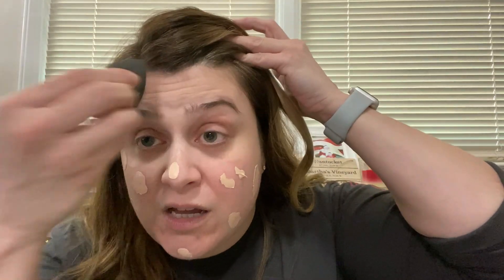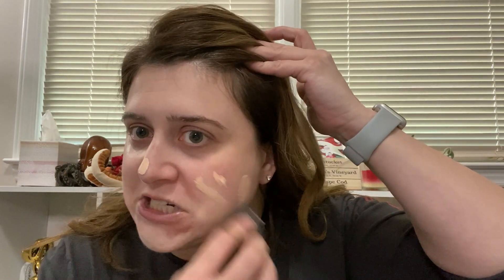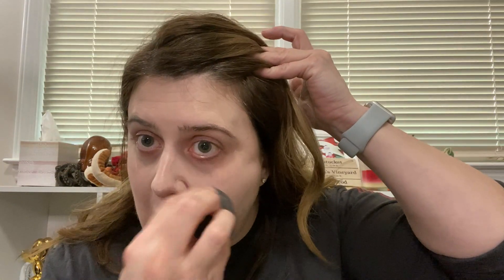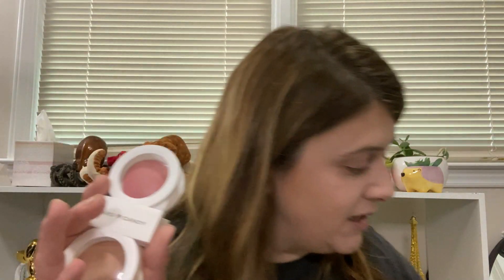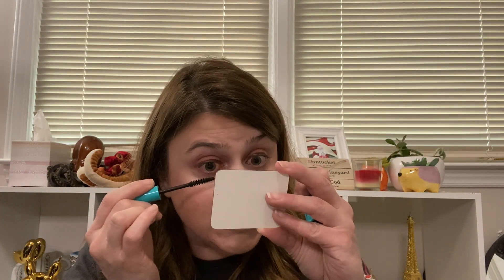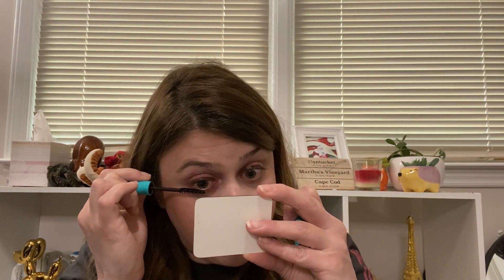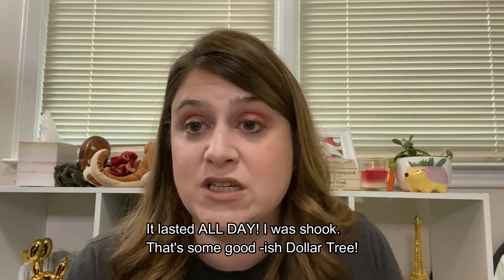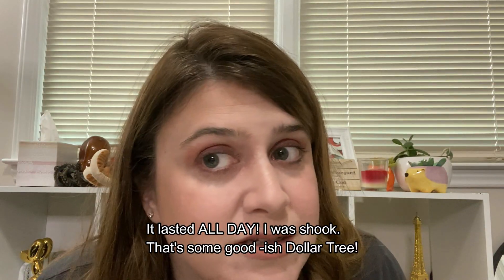Trying On Dollar Tree Makeup! 4/30/2020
I've been hauling a bunch of Dollar Tree makeup and I decided to put it to the test. I have to say, I was low key impressed with it. Full face for around $10??? I'm in.